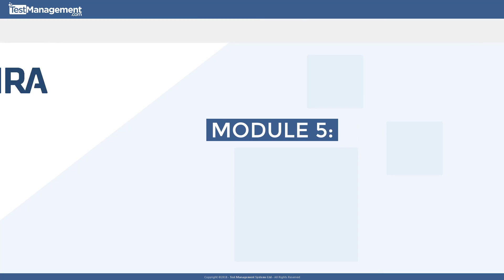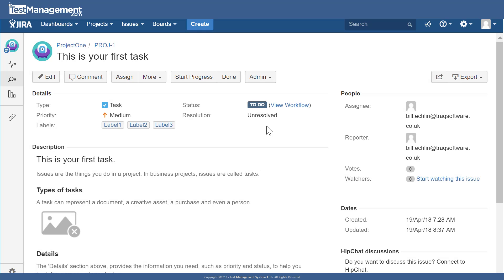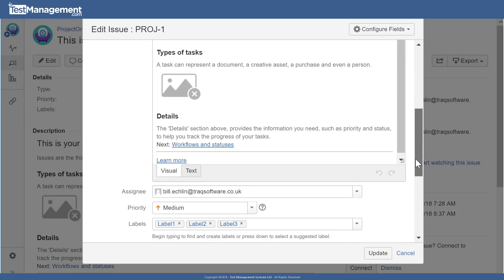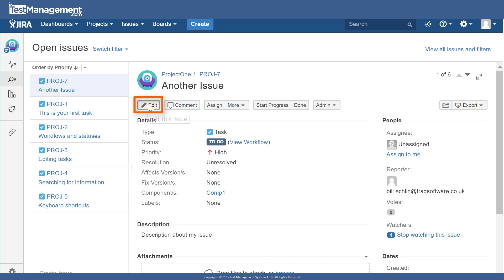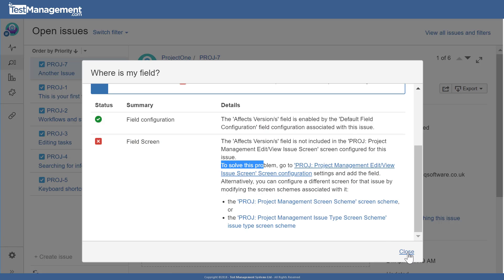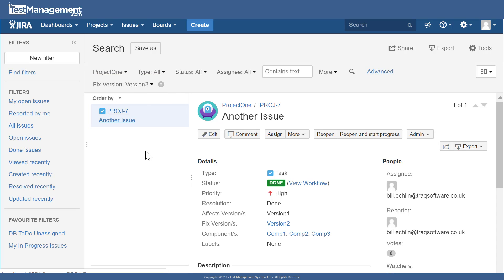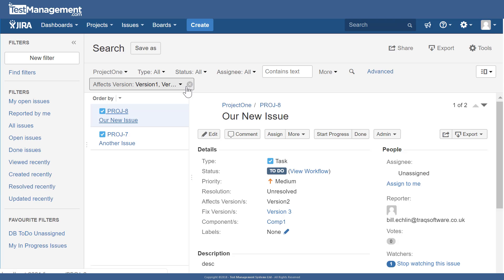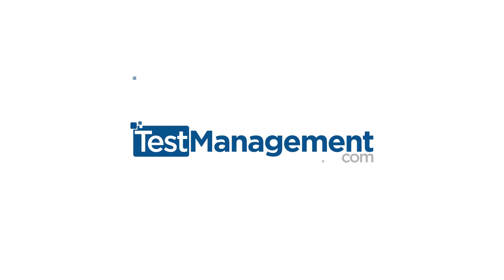Jira Basics : Module 5 - Versions and Components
Jira Basics Training - Versions and Components

This is our 5th module, of our 7 training modules that make up a comprehensive introduction to Jira.

We're covering the core concepts, the building blocks, that make up Jira.  Learning objectives for this module include:

- Understand why we need Versions and Components
- Learn to configure Versions and Components
- Specify and define Versions and Components
- Search for issues based on Versions and Components

So in this module we cover the concepts of versions and components. Each Jira issue can be given a version or component identifier. These versions and component identifiers help associate the issue with a specific version and/or component of the product/software that the issue has been raised for.